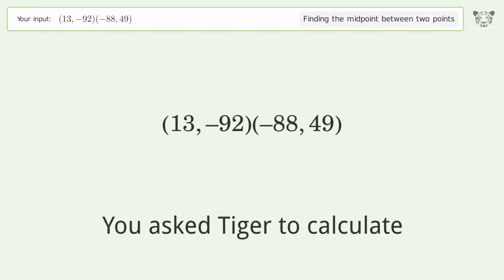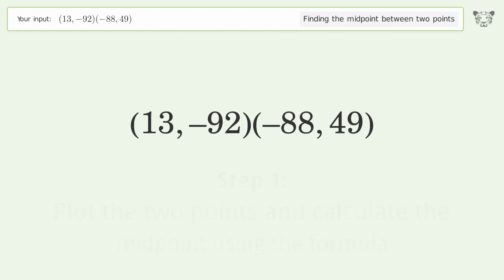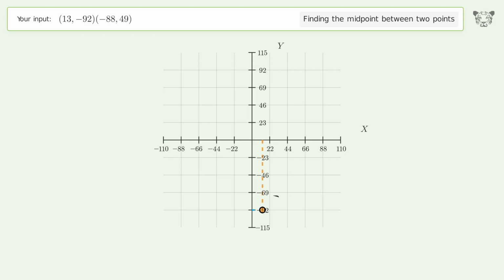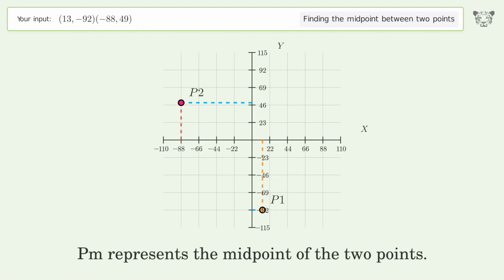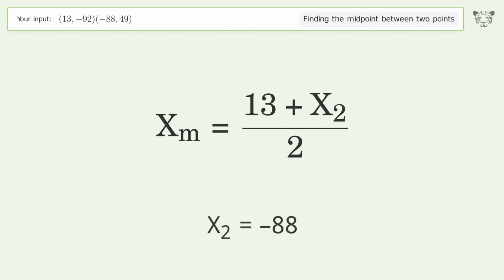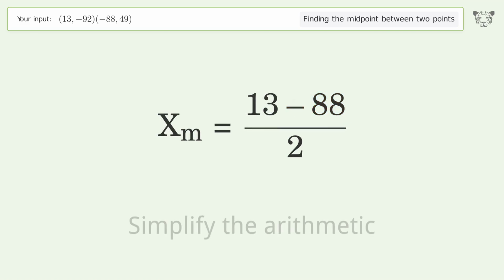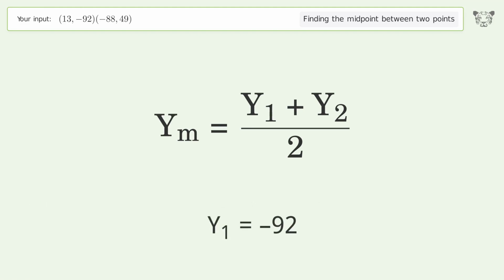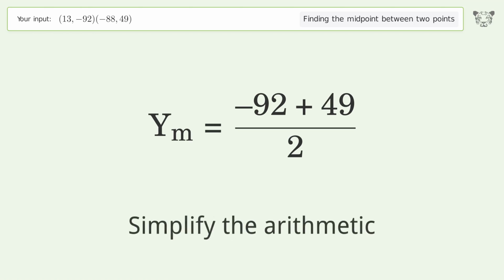Find the midpoint between two points p1 (13,-92) and p2 (-88,49): Step-by-Step Video Solution